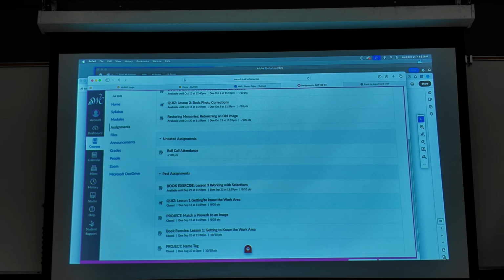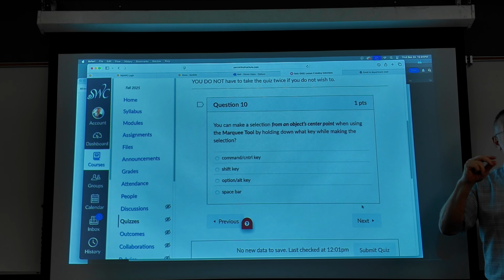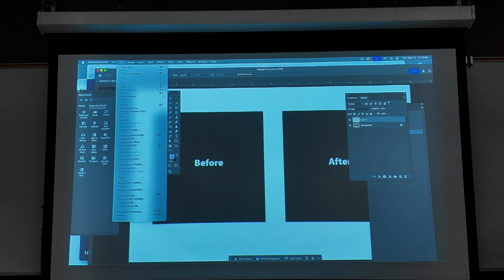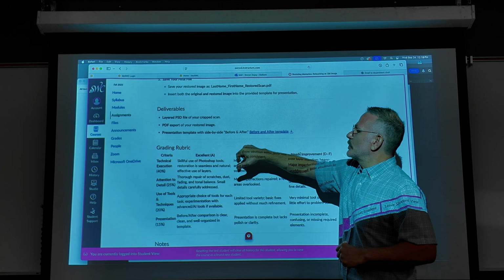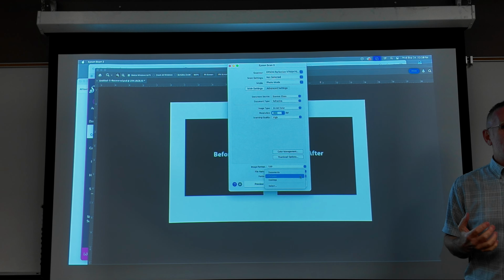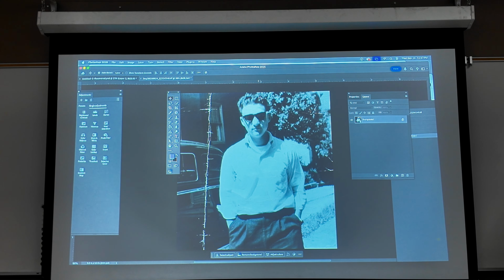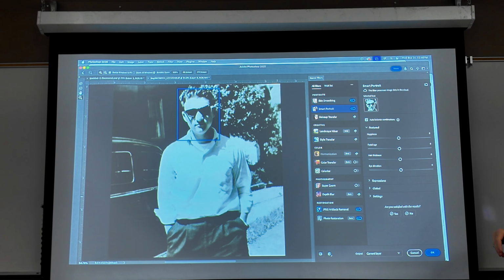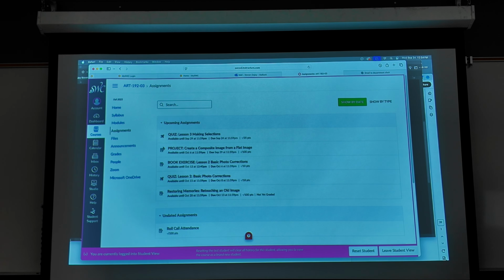Restoring an Old Photograph Introduction to Digital Imaging (Art 192) using Adobe Photoshop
INTRODUCTION to DIGITAL IMAGING I Course & Section: ART 192 03 I INSTRUCTOR: STEVEN DEJOY SOUTHWESTERN COLLEGE SCHOOL OF ARTS AND COMMUNICATION Fall 2025